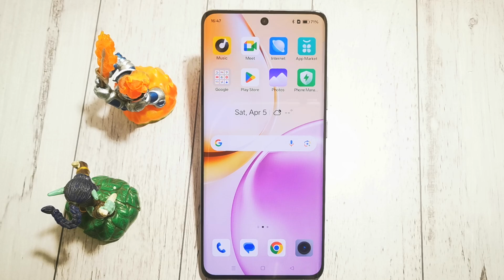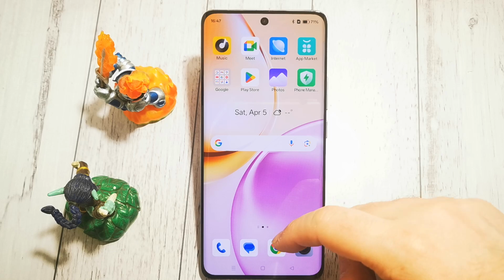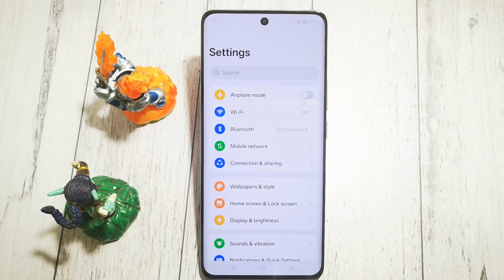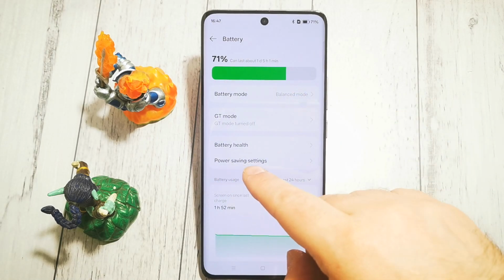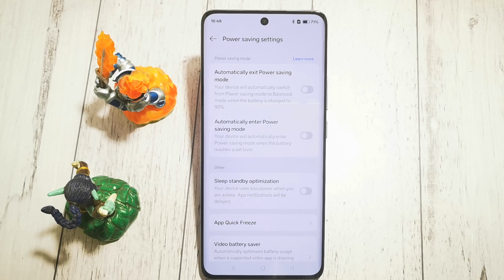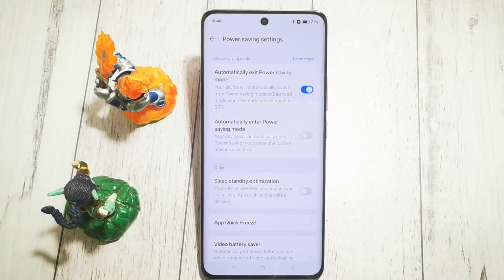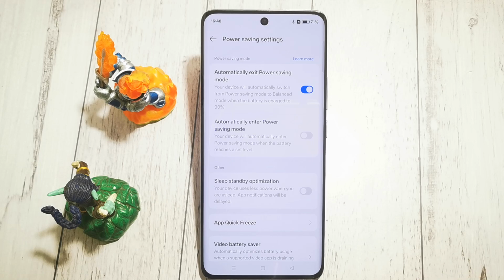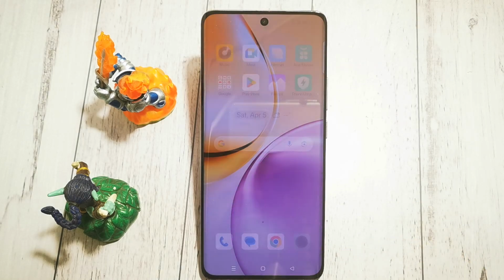🔔 How to Turn On Auto Exit from Power Saving Mode on Realme 14 Pro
Turning on the auto exit option allows your Realme 14 Pro to automatically disable Power Saving Mode once the battery reaches a set level, restoring normal performance.

Go to Battery:
Scroll down and tap on Battery.

Open Power Saving Mode:
Tap on Power Saving Mode or Battery Saver.

Turn On Auto Exit Option:
Find Auto Exit Power Saving Mode (or similar).
Toggle it on.

Set Battery Level (if available):
Choose the battery percentage at which Power Saving Mode will turn off automatically.

Important Notes:
This feature helps switch back to normal mode without manual action.
Option availability may vary depending on your device software.